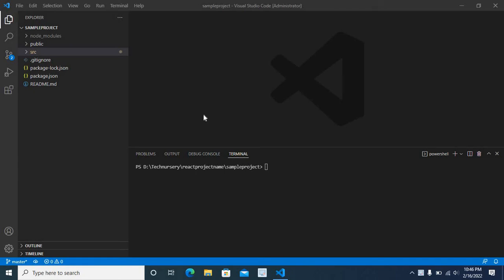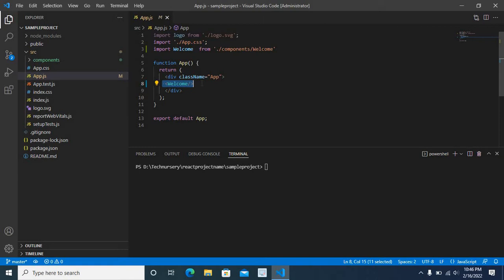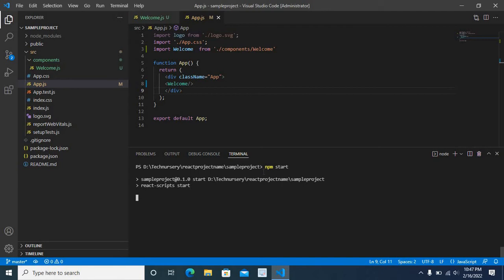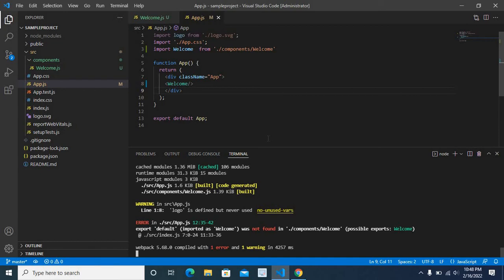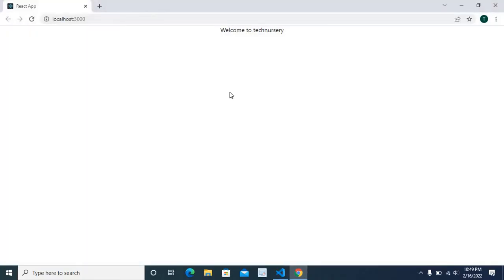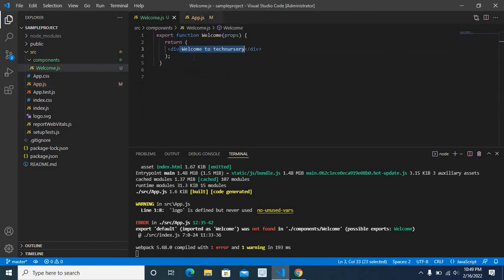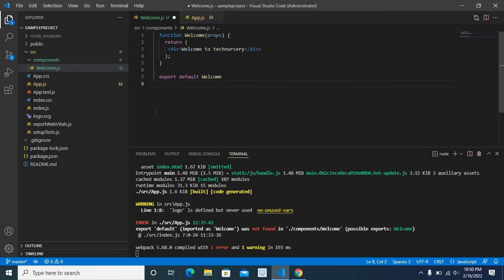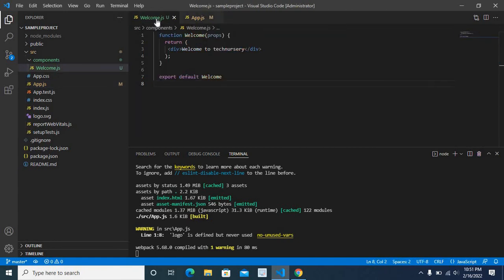export 'default' imported as was not found in components possible exports default error fixed react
Hi Friends ,

In this video we will fix the below error

Compiled with problems

ERROR in ./src/App.js

export 'default' (imported as 'Welcome') was not found in './components/Welcome' (possible exports Welcome)

This is an error in react js or react native  projects. I have explained two options to fix this export default related error

Option-1

import  {Welcome}   from './components/Welcome'

Option-2

Welcome.js
function Welcome(props) {
    return (
  //code here

  export default Welcome

So by using any one option we can fix the export default error in react js or react native projects